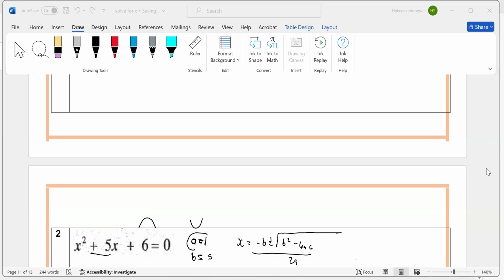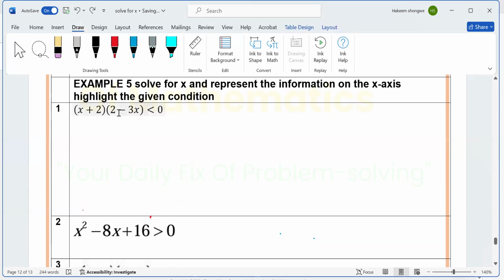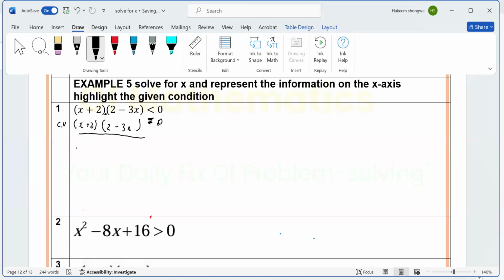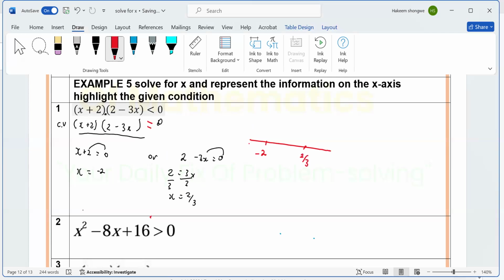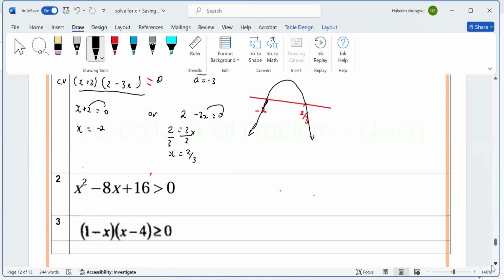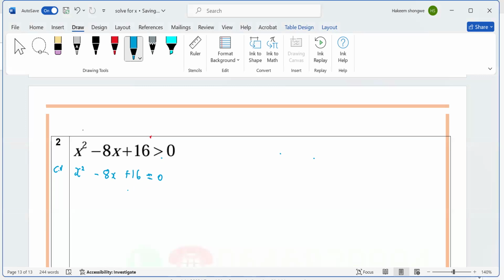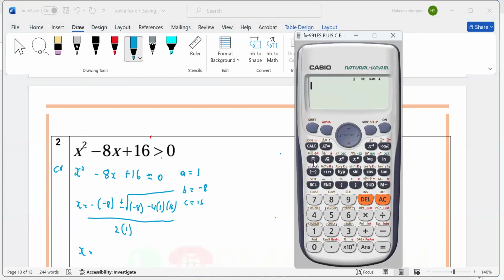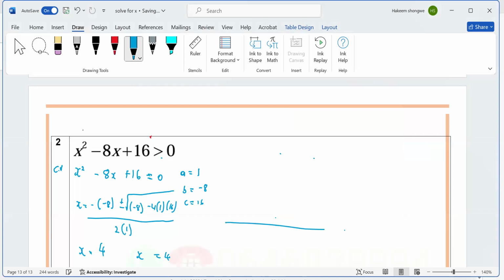🔥 "Quadratic Inequalities Made Easy: Shade the Right Way!"